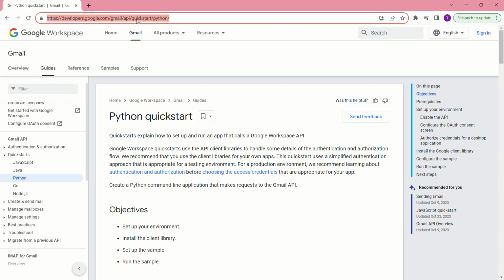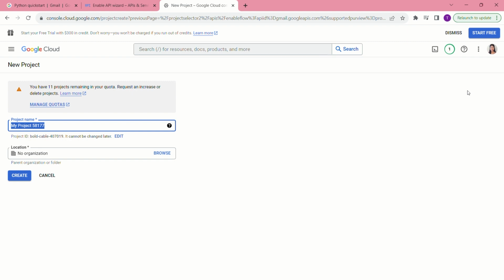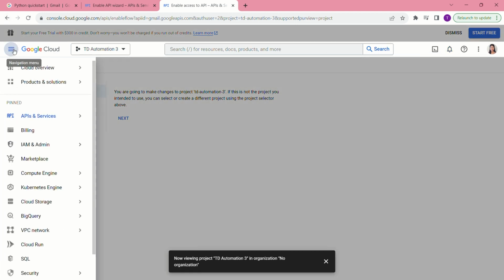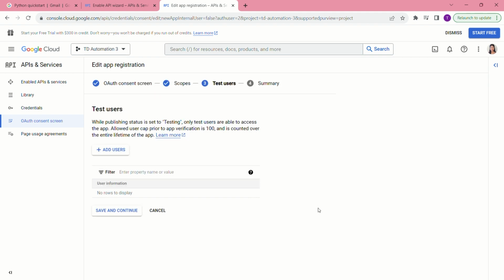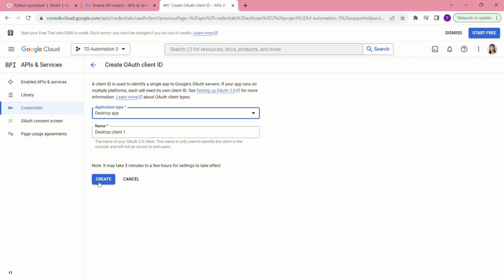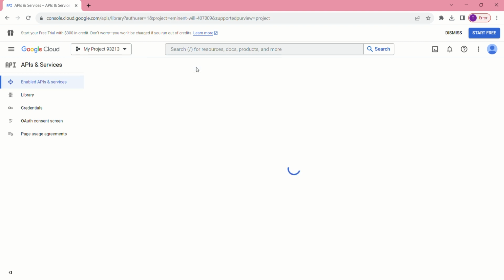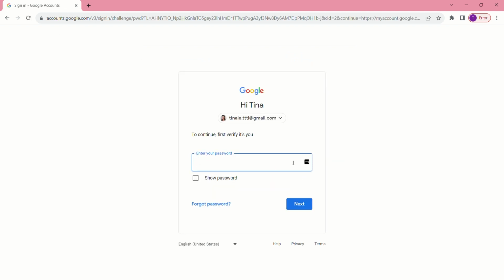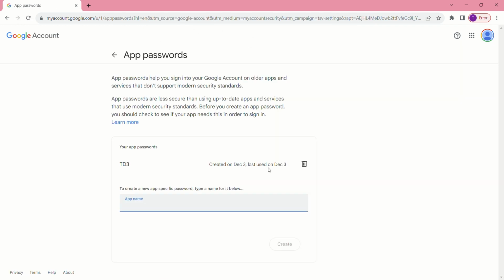TD3 23-24 Gmail API Set Up